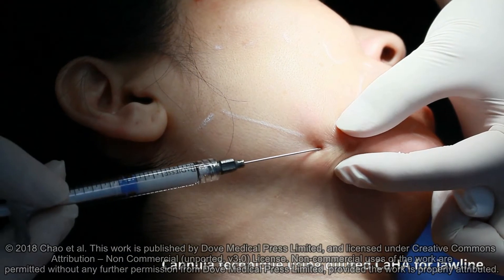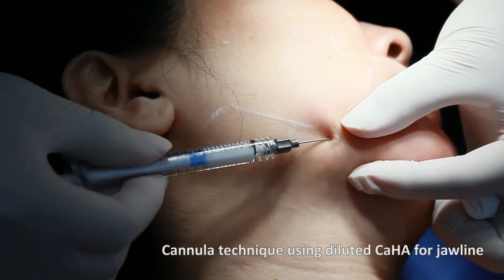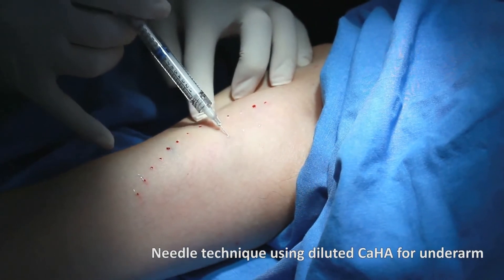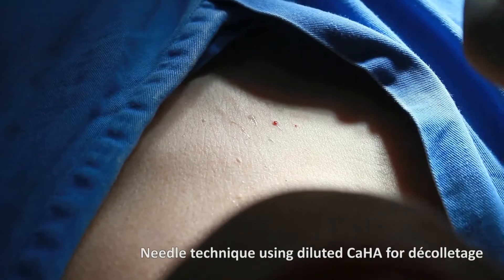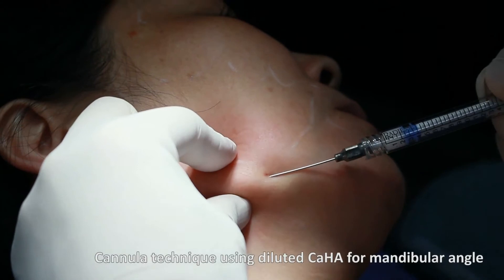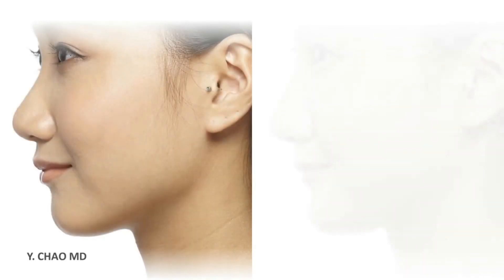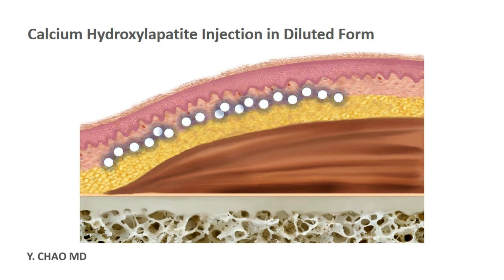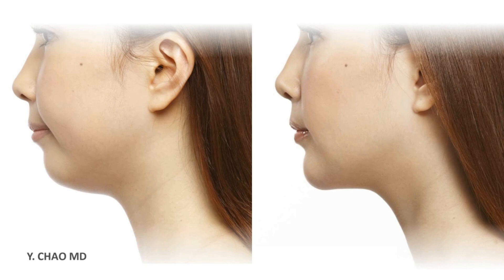Hyperdilution of CaHA fillers – Video abstract [ID 159752]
Video abstract of Case Series paper &ldquo;Hyperdilution of CaHA fillers for the improvement of age and hereditary volume deficits in East Asian patients&rdquo; published in the open access journal Clinical, Cosmetic and Investigational Dermatology by Chao et al.

Abstract: With their high elasticity and viscosity, calcium hydroxylapatite (CaHA) fillers are now widely used to treat age-related or hereditary facial soft tissue volume deficits. CaHA filler volume augmentation is further enhanced by its ability to stimulate neocollagenesis and improve skin quality. However, its high viscosity and cohesivity may hinder its spread and distribution, while its injection by cannula or needle may require moderate extrusion force and lead to uneven distribution or focal accumulation in tissues. Thus, new or modified delivery techniques and tools have emerged, particularly from East Asian physicians. One such technique is hyperdilution with diluents such as lidocaine or normal saline. CaHA hyperdilution appears to be more frequently used by experienced injectors who have varying methodologies. Here, we demonstrate the precise delivery of diluted filler to treat indications related to hereditary volume deficits, volume loss, or aging in the periorbital, nasolabial and submalar regions,
marionette lines, and hollowed mid-facial areas. Regardless of age or indication, dilution eases filler delivery for the injector, while using lidocaine as the diluent decreases patient discomfort and minimizes pain. Increasing injection diluent volumes reduces filler thickness (viscosity) and facilitates its even spread, encouraging skin stimulation through more direct contact with
tissues and minimizing unevenness. Our results effectively demonstrate that hyperdilution is an innovative and positive evolution in CaHA filler delivery.